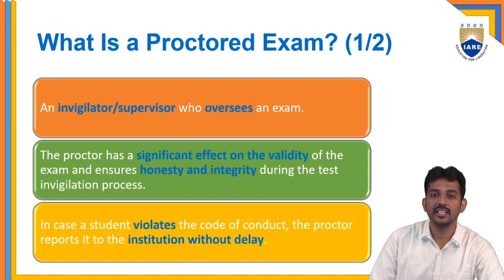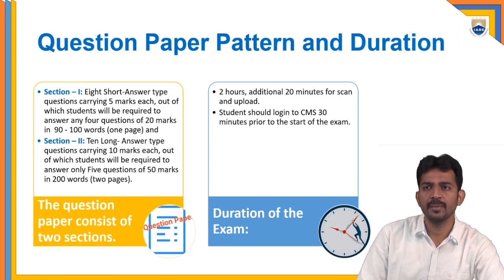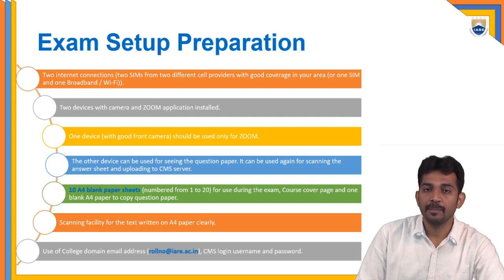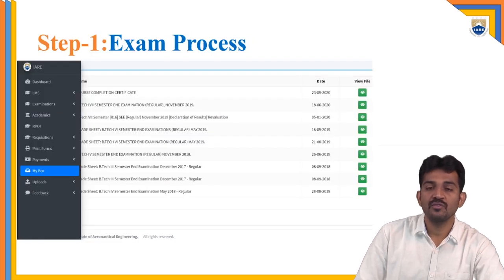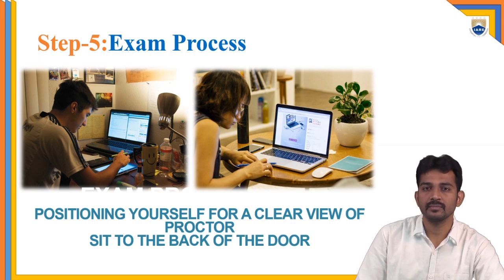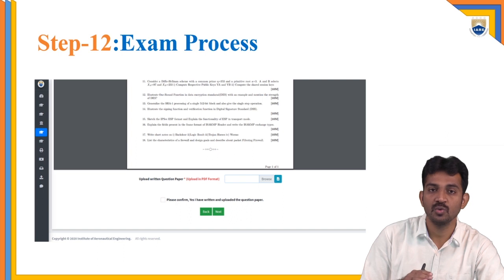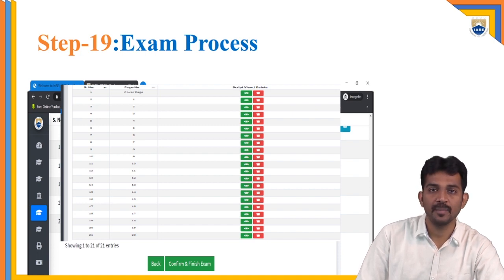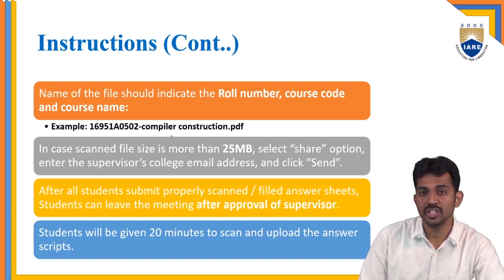Steps to Login RPOT by Dr.Ramu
The procedure to login RPOT Exam conducted by Institute of Aeronautical Engineering